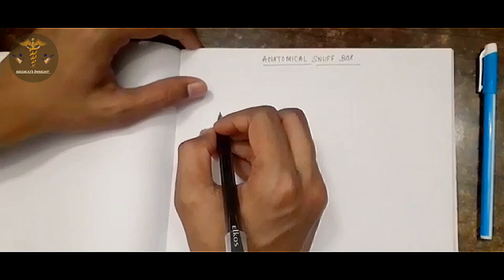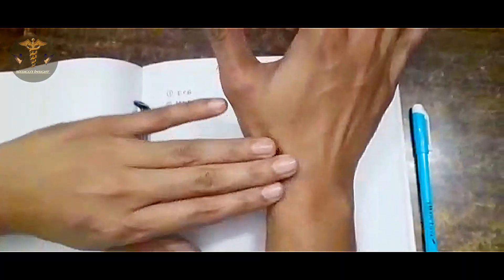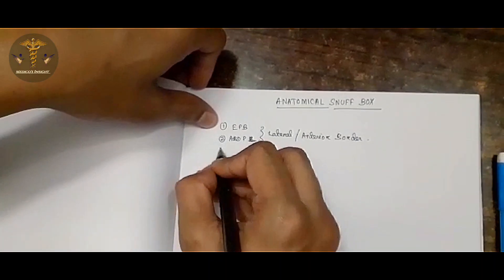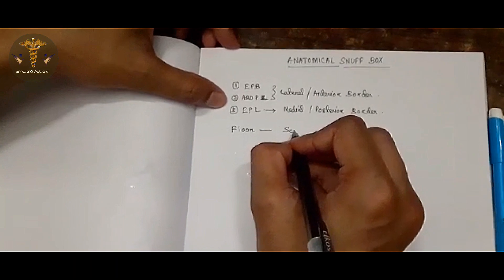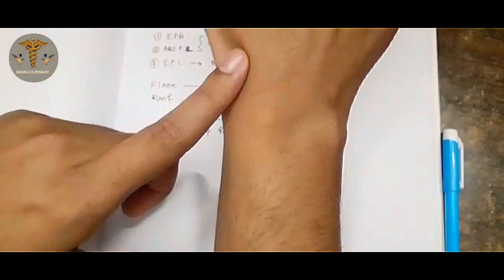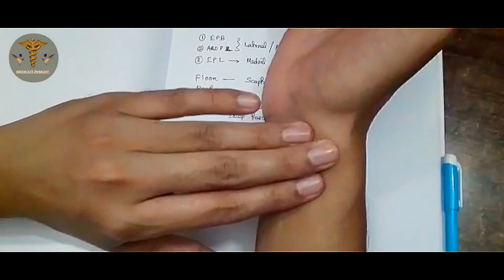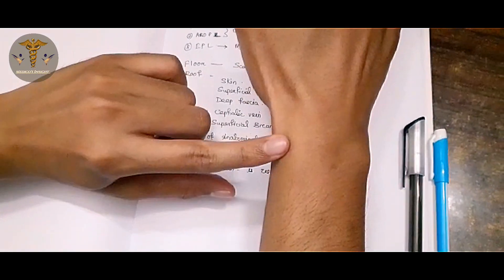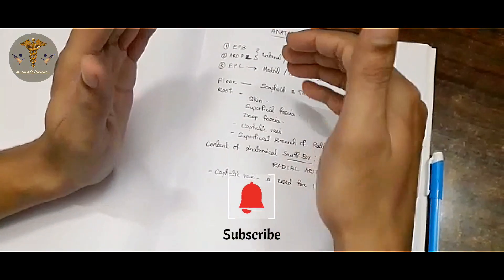Anatomical Snuff Box Explanation.anatomy neetpg medicine @Medico's Insight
Hy Friends this is the channel for NeetPg preparation and Medical study.